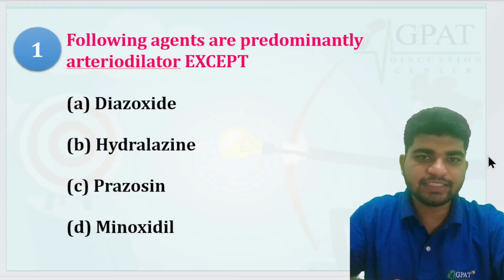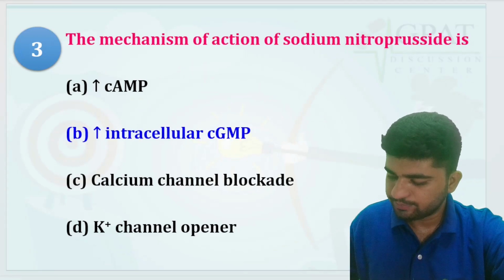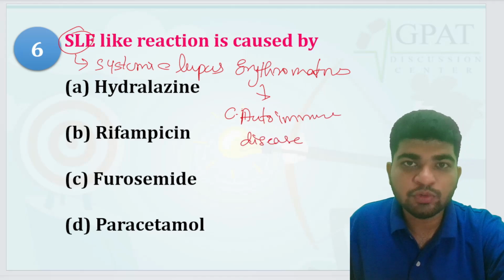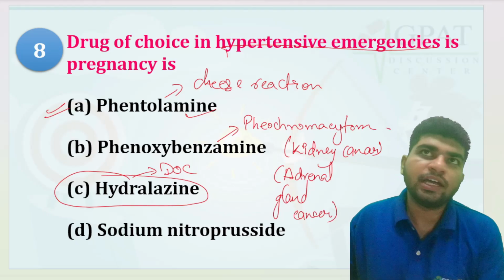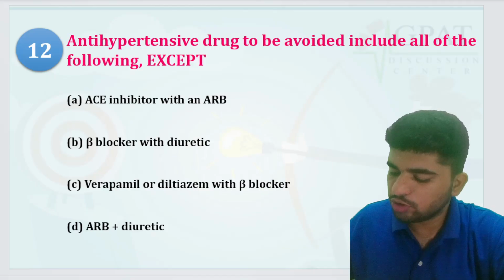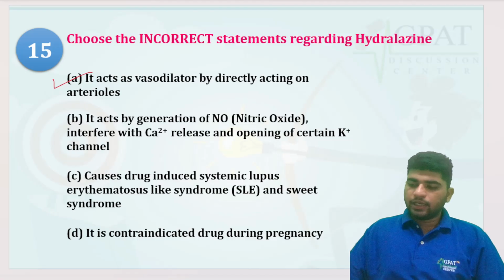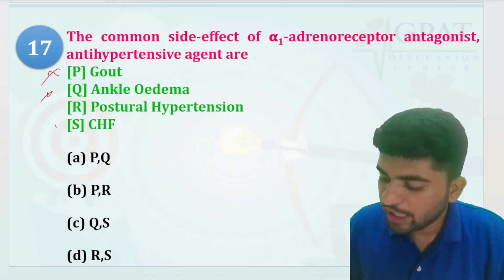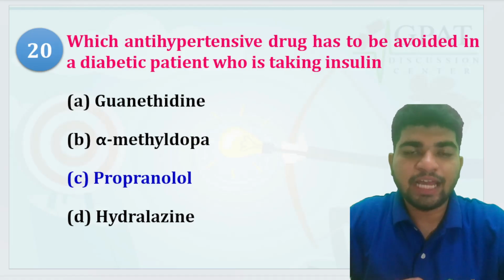MCQ SERIES- CVS- Antihypertensive Drugs- II (PHARMACOLOGY) | TARGET PHARMA 360 For- All Pharma Exams